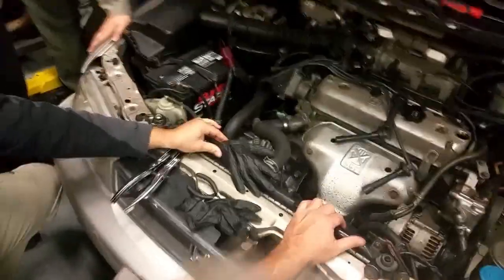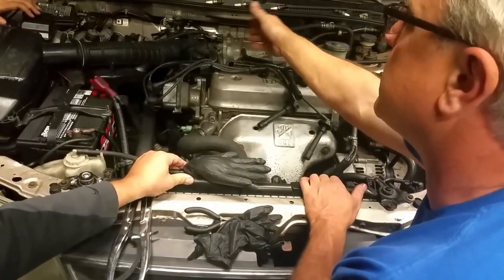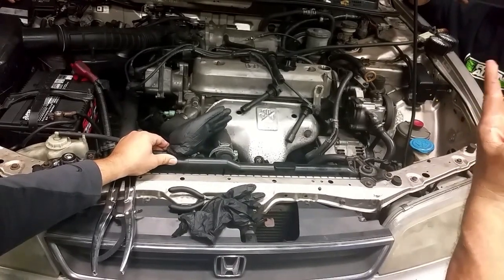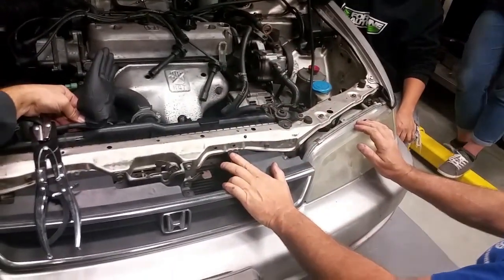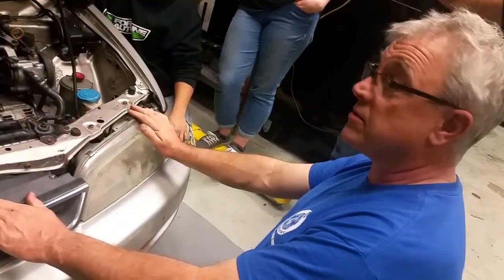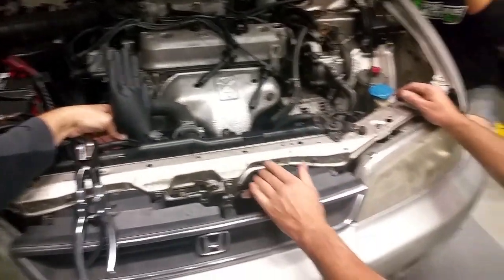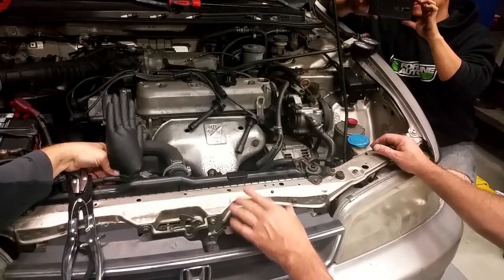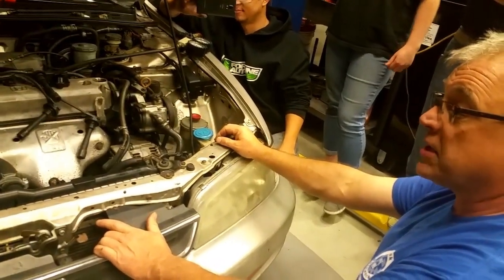Honda leak down testing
Leak down testing 97 Honda Accord.  Performing a cylinder compression and leak down test on this car my class uncovered an interesting result that is well worth sharing.